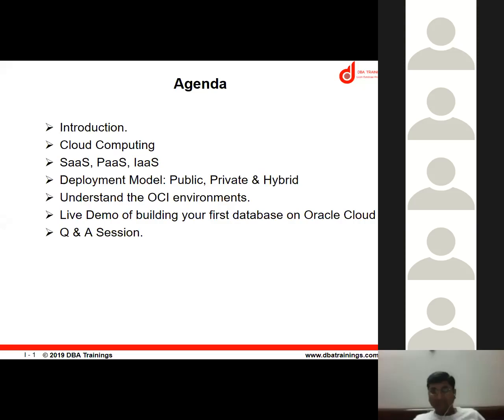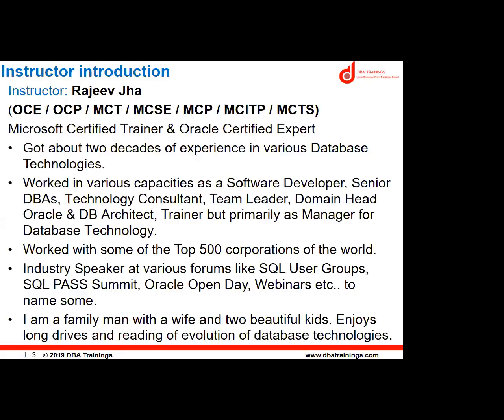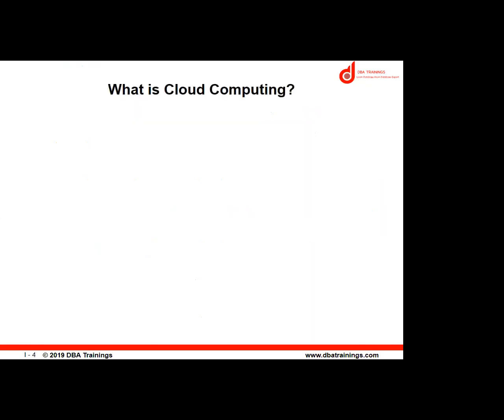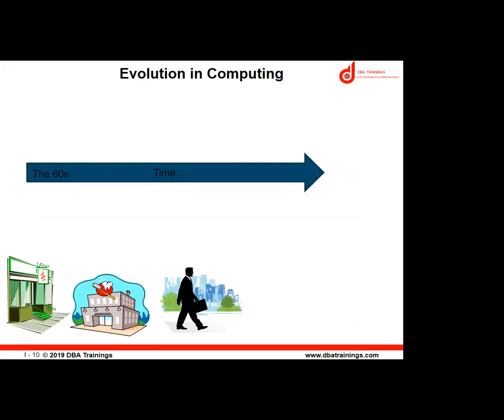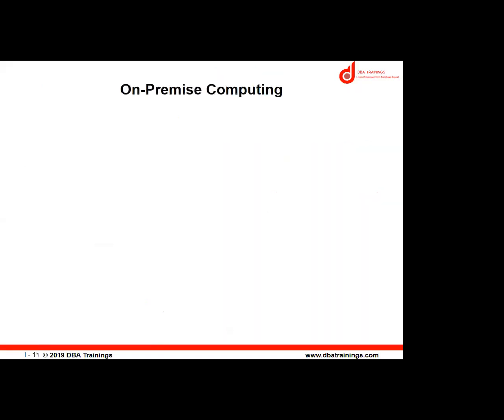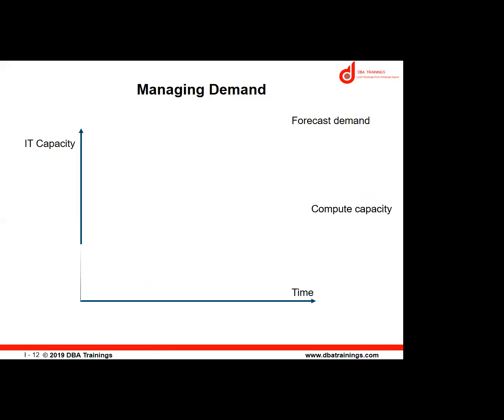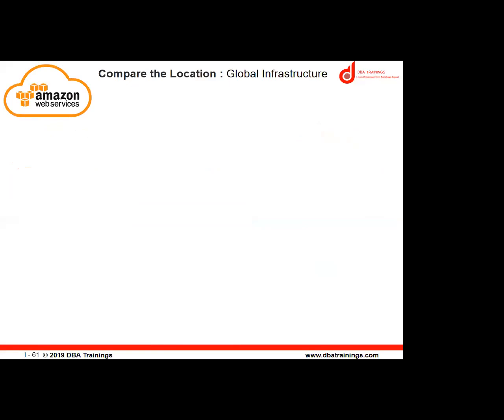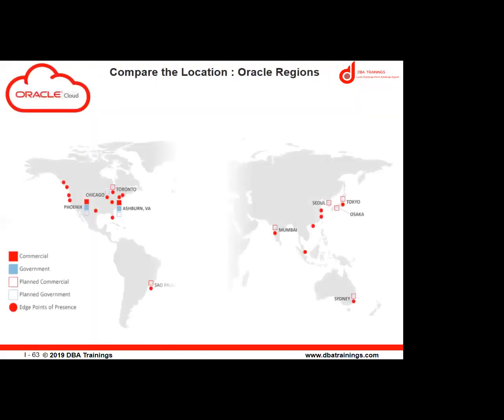Cloud Technology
Oracle Cloud Technology
Cloud Concept
Cloud DBA
Oracle Cloud